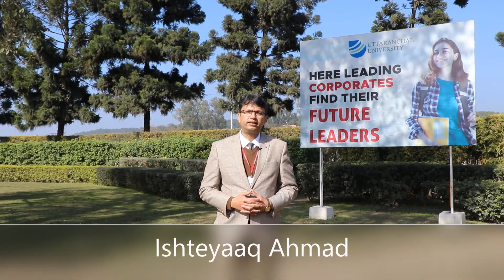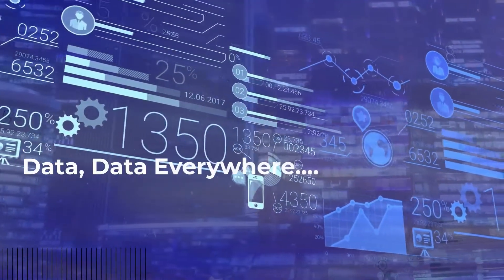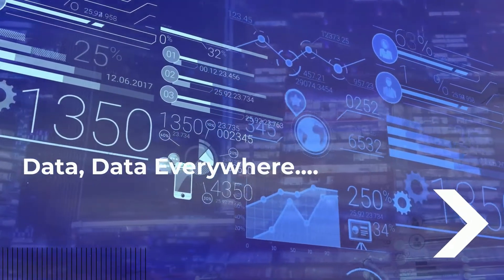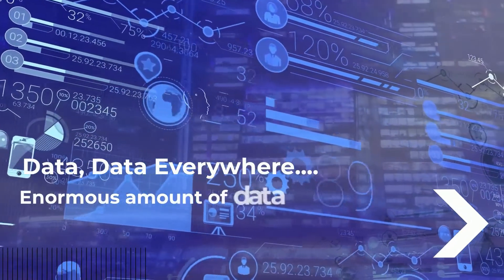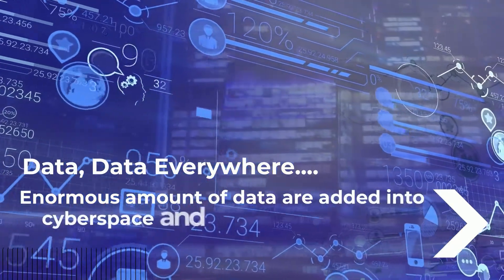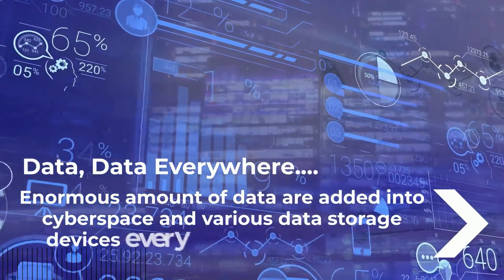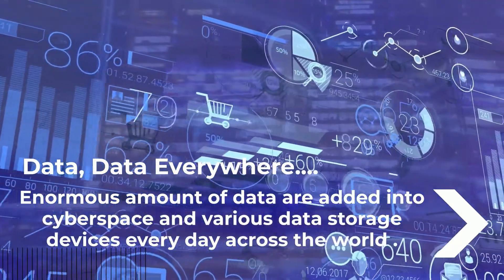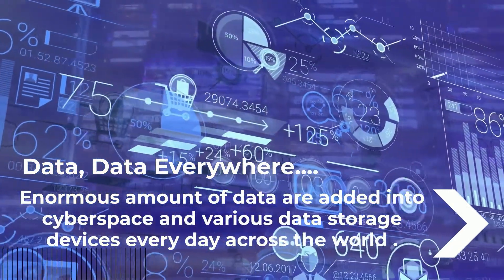Why do we need Data Analytics?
Data Analytics is a buzz word these days. This video explains the need of Data Analytics in the present era.